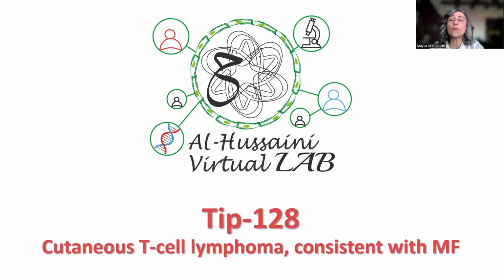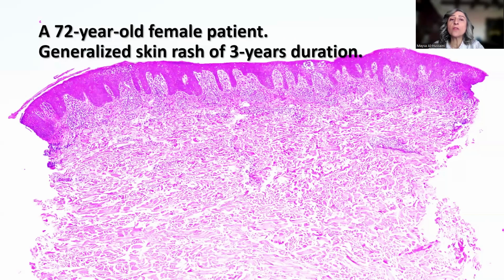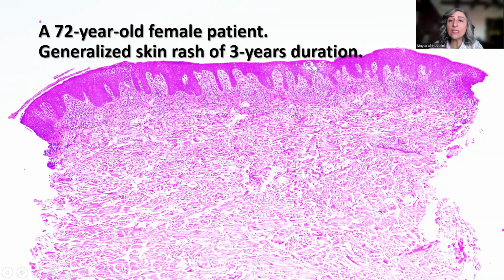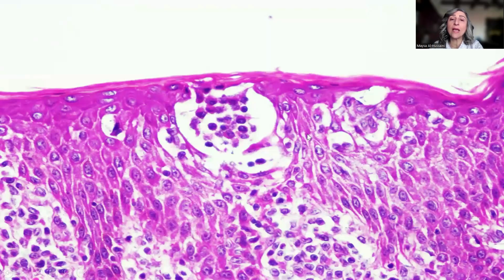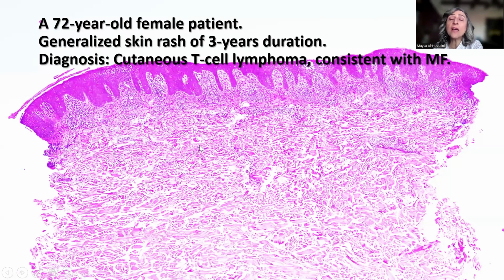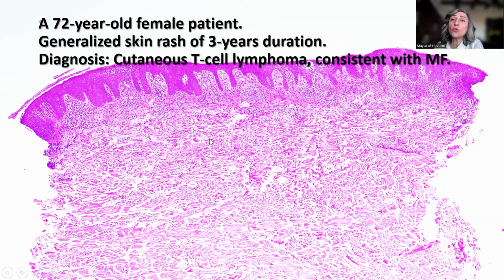Tip-128;Cutaneous T-cell lymphoma, consistent with MF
Tip-128;
Mycosis fungoides is an epidermotropic, primary cutaneous T-cell lymphoma of small to medium-sized T lymphocytes with cerebriform nuclei. The term ‘mycosis fungoides’ should only be used for classic cases, characterized by the evolution of patches, plaques, and tumors and variants with a similar clinical course. It is limited to the skin and has variable distribution and a protracted duration. In the tumor stage, the dermal infiltrates become more diffuse, and epidermotropism may be lost. The tumor cells increase in number and size, showing variable proportions of small, medium-sized, and large cerebriform cells with pleomorphic or blastoid nuclei. The typical phenotype is positive for CD2, CD3, CD5, and CD4 and negative for CD8. CD7 is usually, but not always, negative. Partial expression of CD30 by neoplastic cells may be found in all stages, in particular in plaques and tumorous stage. Correlation with clinical history and findings is extremely important to establish the diagnosis.